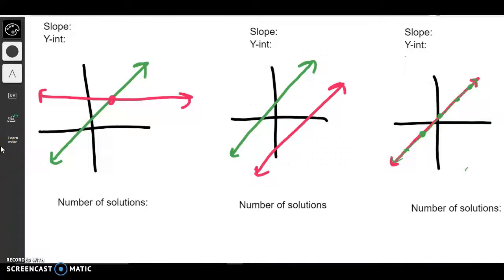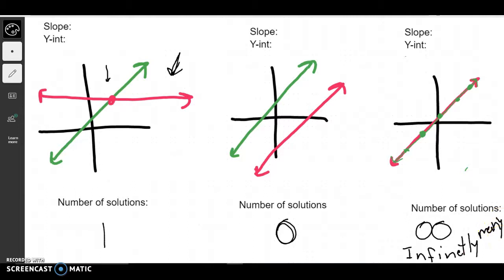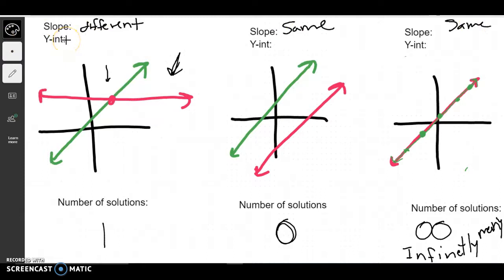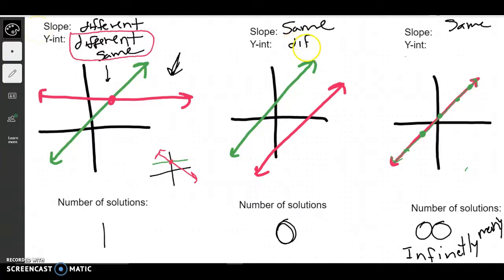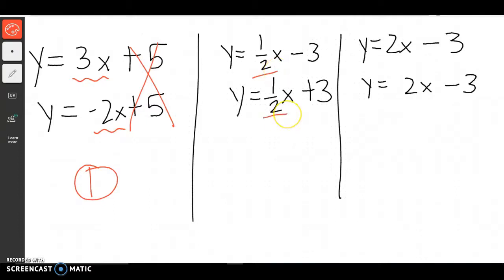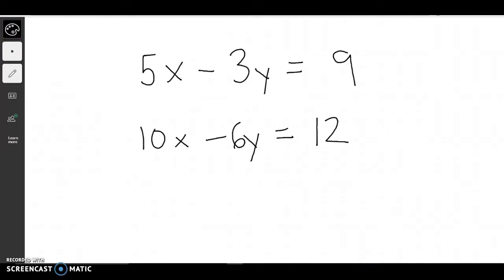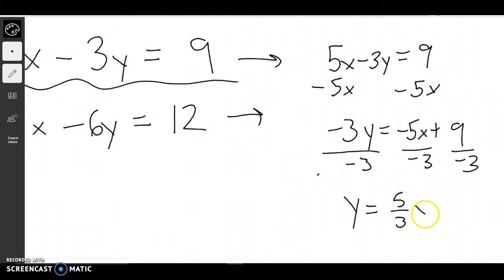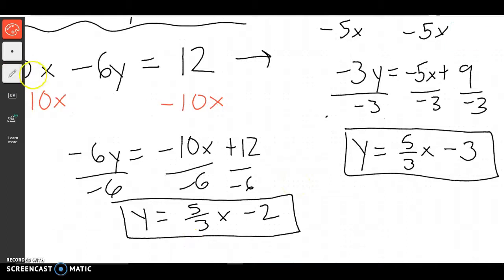number of solutions for the line